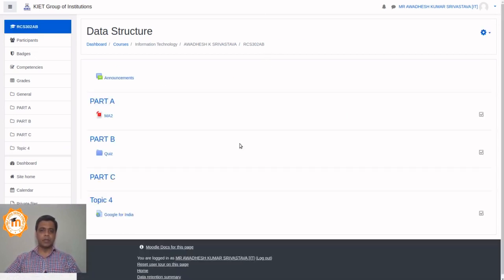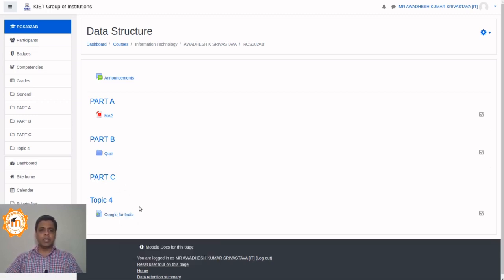Video link for lecture plan